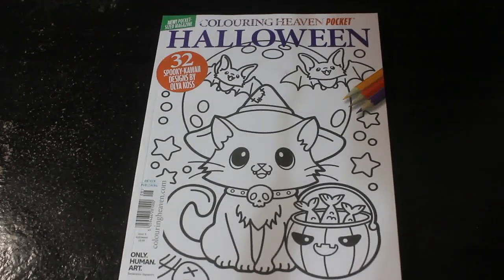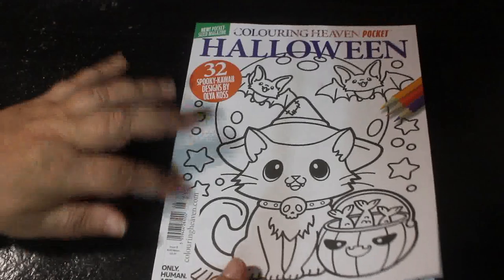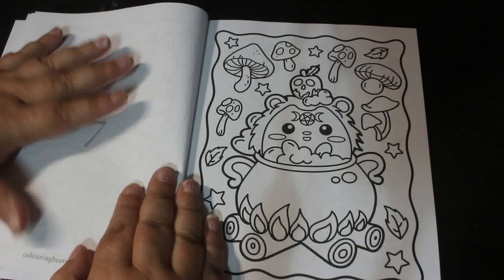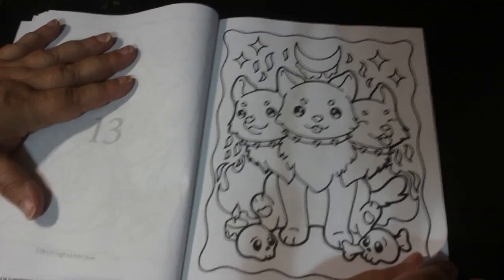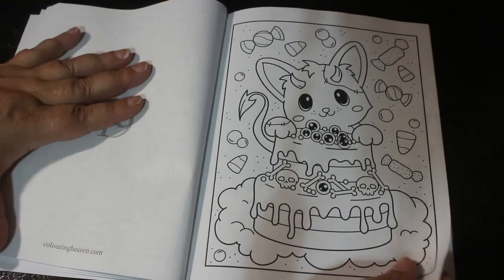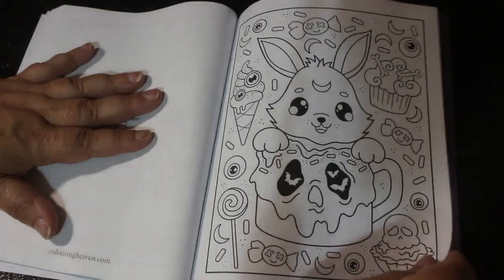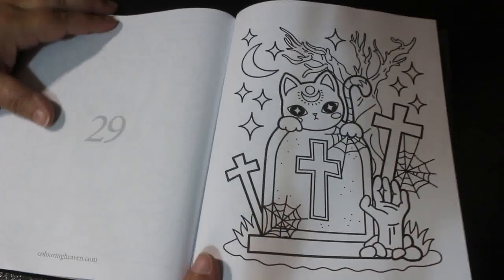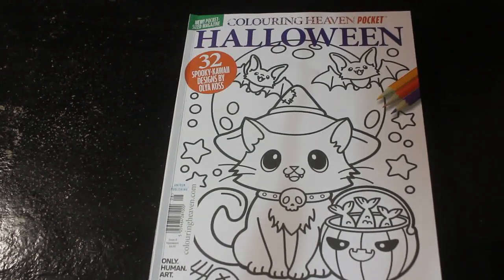Colouring Heaven Pocket Halloween flip Through